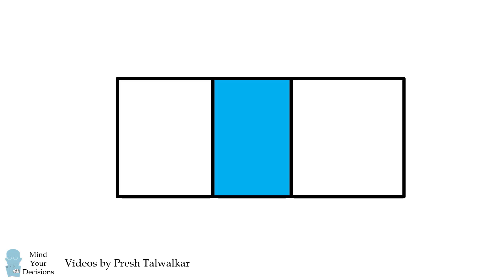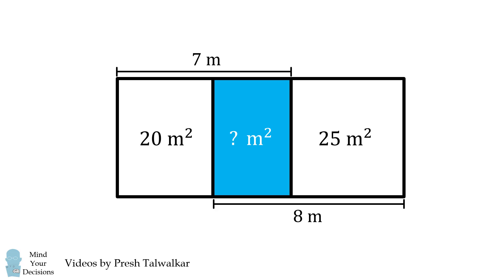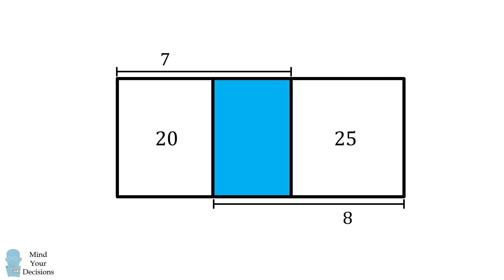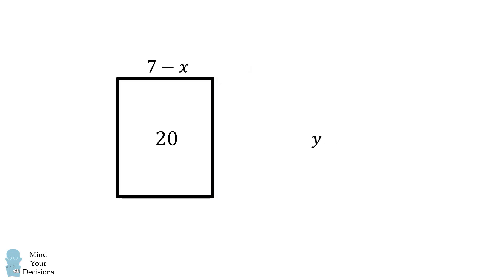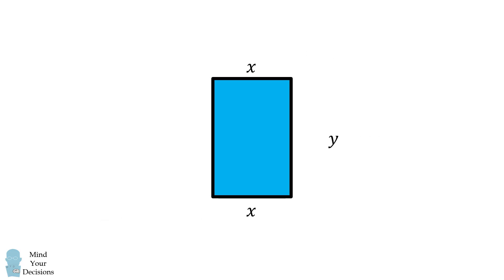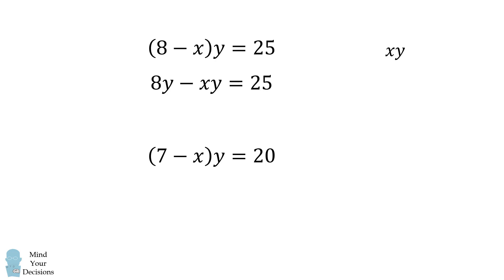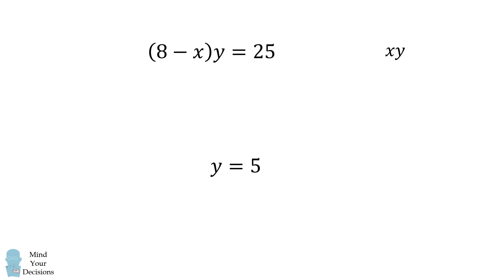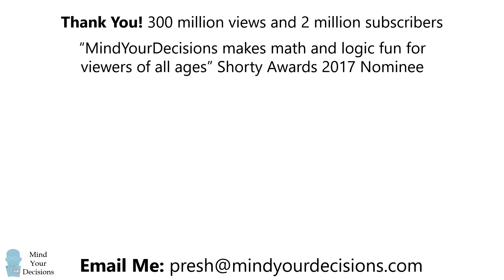Find the area of the middle rectangle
Can you solve this geometry brain teaser?

Note: I was emailed a similar problem but I am unable to locate the original source. It seems to be in the style of Bright Side quizzes, but often those are based on problems circulating. Please let me know if can identify the original source and I will give credit. Thanks!

2017 Shorty Awards Nominee. Mind Your Decisions was nominated in the STEM category (Science, Technology, Engineering, and Math) along with eventual winner Bill Nye; finalists Adam Savage, Dr. Sandra Lee, Simone Giertz, Tim Peake, Unbox Therapy; and other nominees Elon Musk, Gizmoslip, Hope Jahren, Life Noggin, and Nerdwriter.